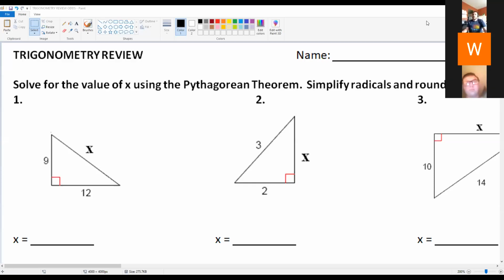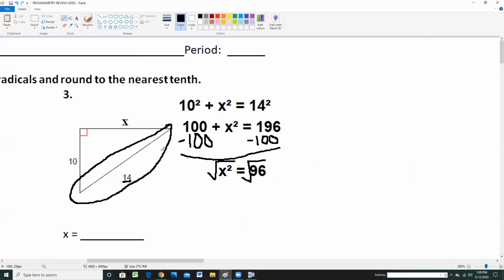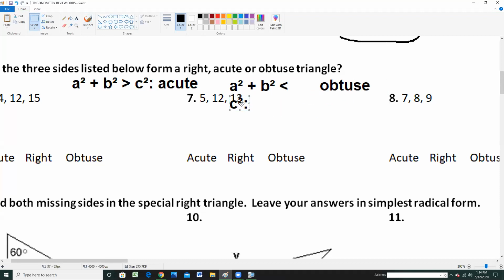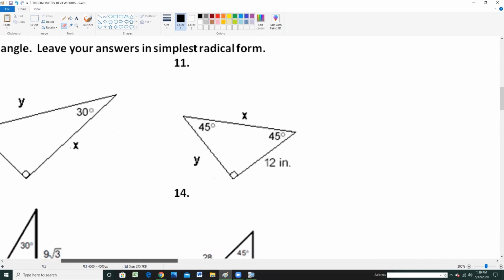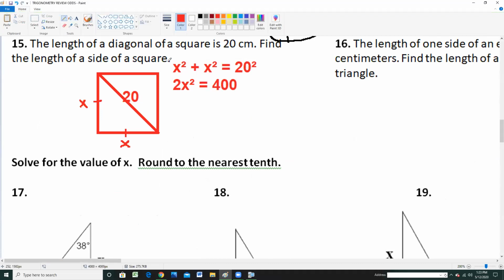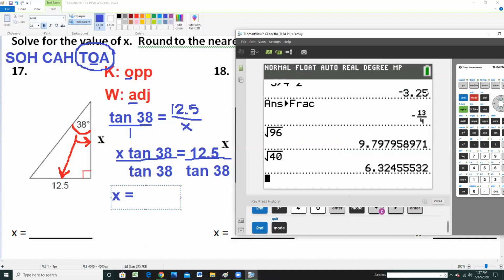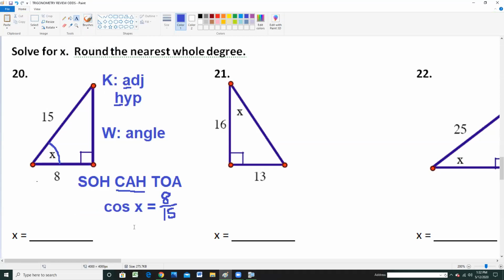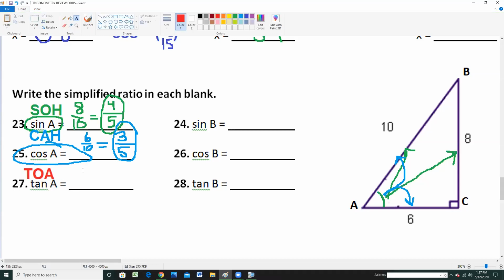Trig Review Odds 1 27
This video was taken from a Zoom call with my 9th period Geometry class at 1 PM on May 12, 2020. It goes over odd numbered problems 1-27 on the Trigonometry Review.